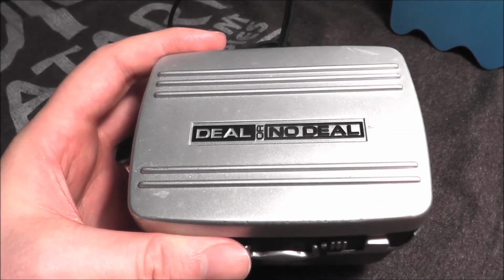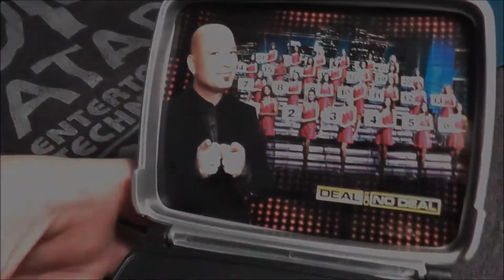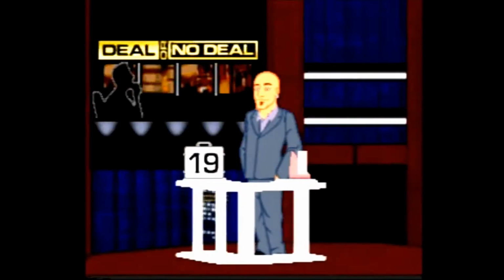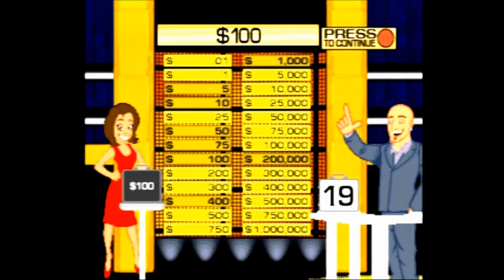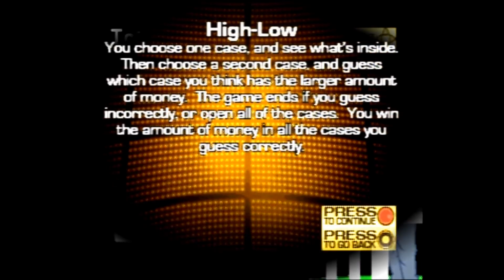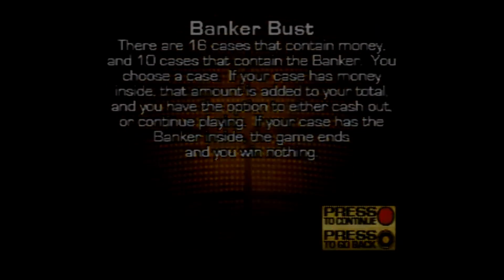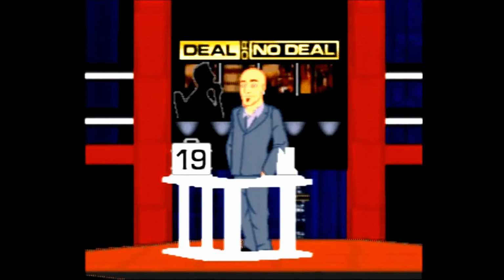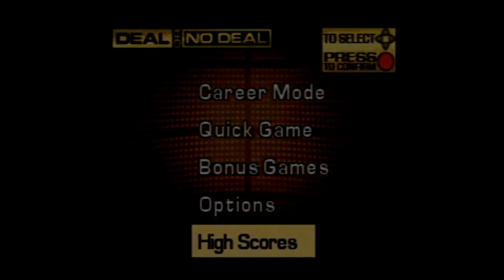Deal or No Deal Plug n Play System Review - The No Swear Gamer Ep 346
Today's episode covers the Deal or No Deal Plug and Play By Jakk’s Pacific.